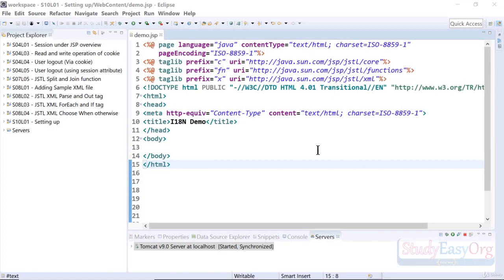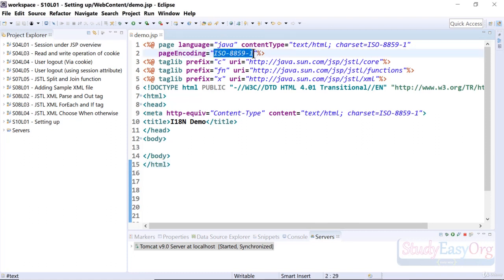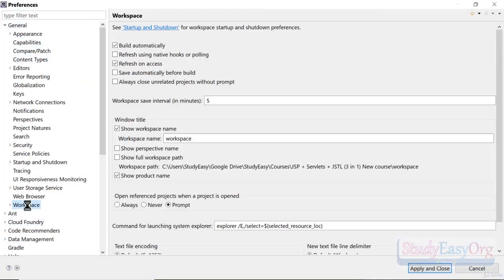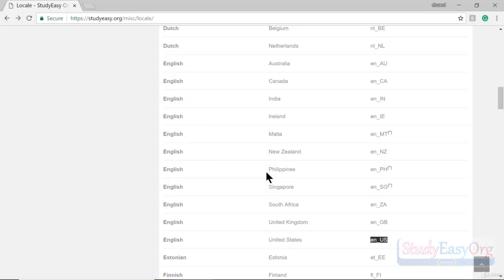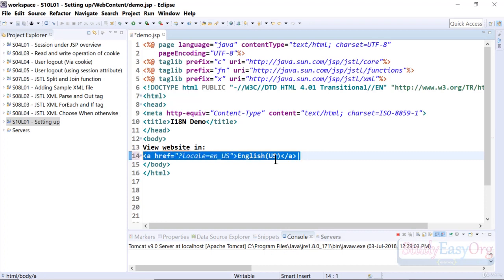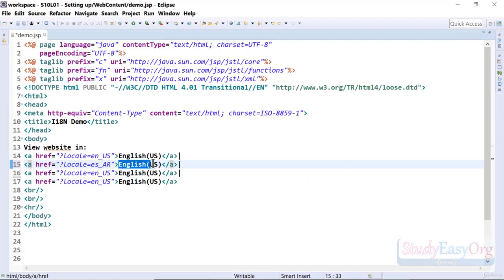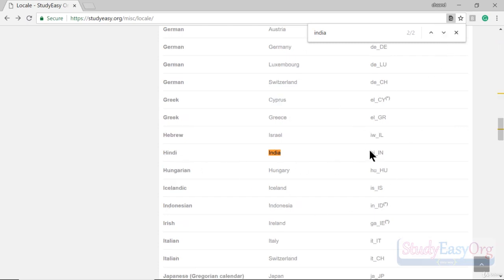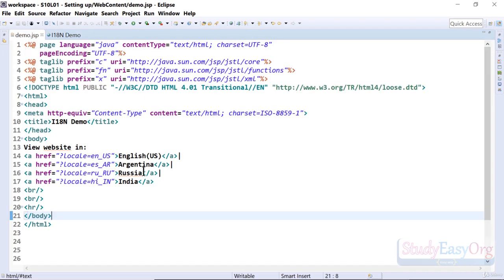255 Setting up ( Please SUBSCRIBE Our Channel )